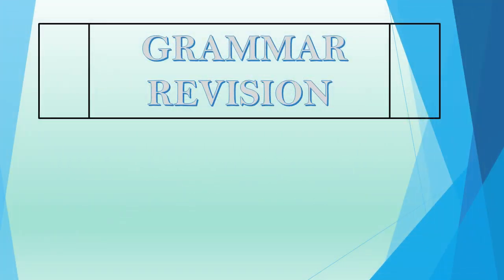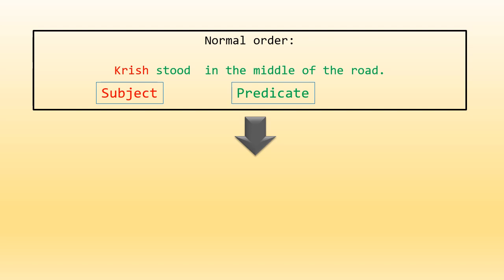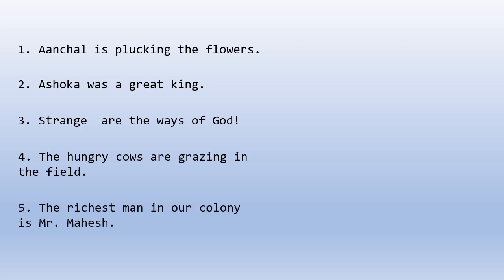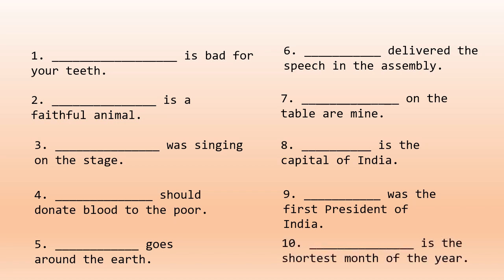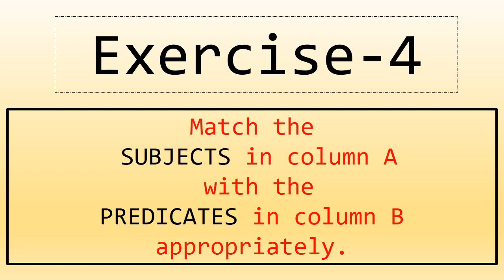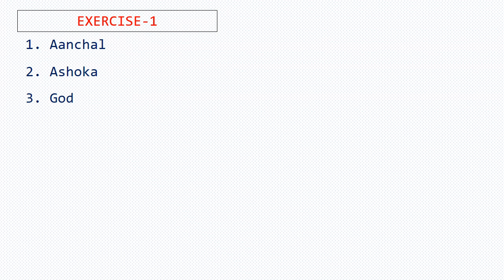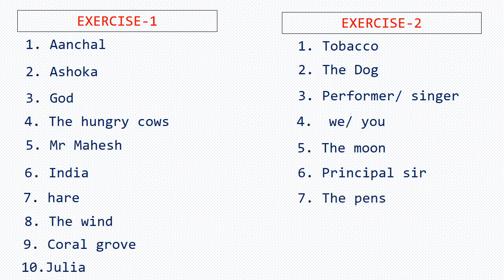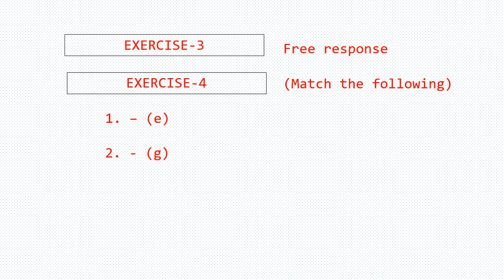A comprehensive revision of SUBJECT-PREDICATE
a very proper revision, and concise coverage of the topic: Subject Predicate.
followed by four interesting exercises related to the topics covered in the video to consolidate the topic of subject predicate without any point of doubt.
solutions to all the exercises are provided in the same video.
the complete video is prepared with the most possible creative tools of Microsoft PowerPoint to ensure proper grasp of the topic by the mind of learner.